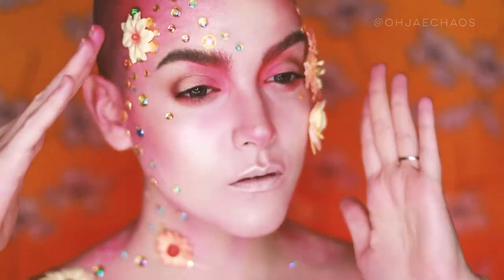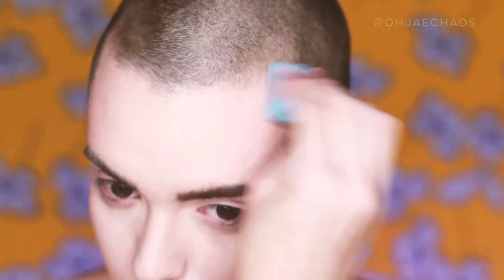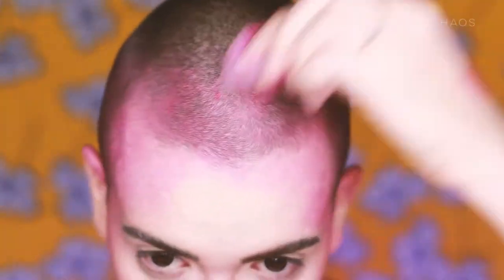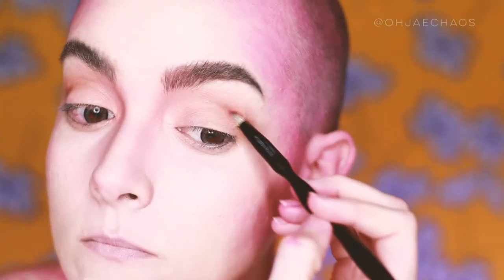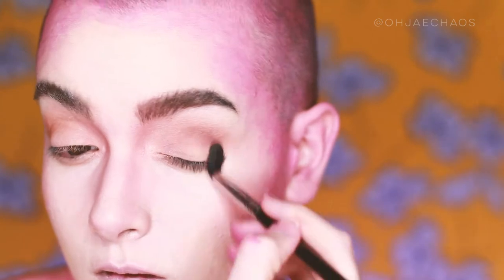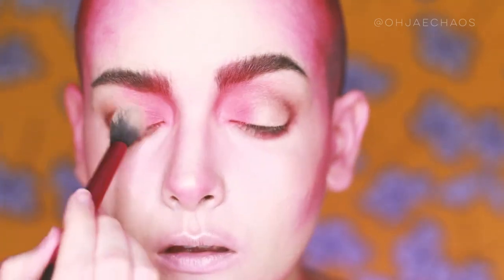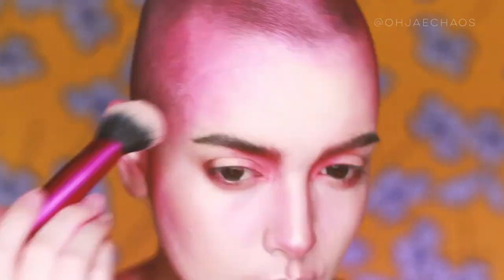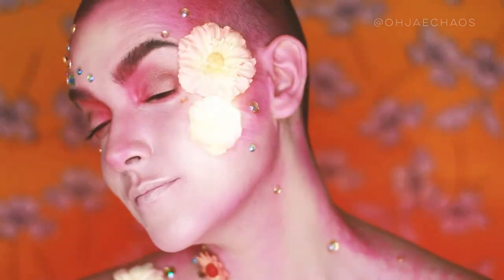Ethereal Sprite - Avant-Garde Tutorial // 13 Days of Halloween ohjaechaos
This simple, yet complex looking avant-garde look can easily be switched up to look like a mermaid, elf, or dark goblin depending on the colors you use. I wanted to make something bright, yet mischievous and hopefully it came through.

For more pictures, head on over to my blog, and don't forget to join us for the EPIC GIVEAWAY that I am hosting. and type in GIVEAWAY in the search bar or just scroll down till you find the 13DoH & Giveaway Post.

FIND ME ON THE INTERNETS:
•  S N A P C H A T •

WHAT'S ON MY FACE:
Becca Cosmetics Backlight Priming Filter and Opal Highlighter
Make Up For Ever Water Blend Foundation, Ultra HD Concealer in Y21, and Flash Palette (white, gold, coral, magenta, and red colors)
Cover FX Custom Cover Drops in N10
Kat Von D Beauty Lock-It Concealer Cream in L1
Obsessive Compulsive Cosmetics John Doe Creme Colour Concentrate
Urban Decay Sin and Fireball 8-Hour Highlighters

Urban Decay Enigma Eyeshadow Primer
Melt Cosmetics Eyeshadows in Blurr, Amelie, Enigma, Radon, and Unseen
Sugarpill Cosmetics Loose Eyeshadow in Charmy
NYX Cosmetics Colored Mascara in Reef (Coral Red)
Marc Jacobs Beauty O! Mega Lash Mascara
For the brows, I used the soap technique to make them all fluffy.

Fresh Sugar lip balm and all the highlighters + some Amelie and Radon

None. I went el' natural today... so please pardon my balding spots. Chemo sucks.

Craft Gems and Paper Flowers were found at Michaels
Duo Latex-Free Lash Adhesive
Latex-free makeup sponges
Circle Lenses are  Sesame Grey GEO lenses, I think.

• EC BOOM!BOX - $3 off your first BOOM! BOX or NEXUS Subscription with the code: "BBCHAOSNX" // Expires 12/31/2016 // Cannot be combined with other offers.

CAMERA: Canon T6i  // Canon 1.4f 50mm lens & 2.8f 22mm STM Lens
EDITING: Adobe Creative Cloud Suite